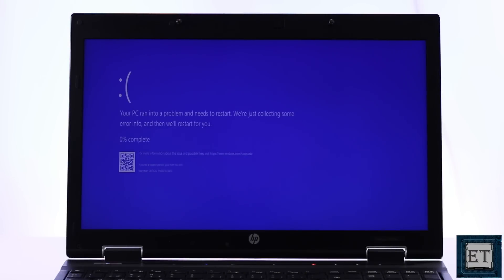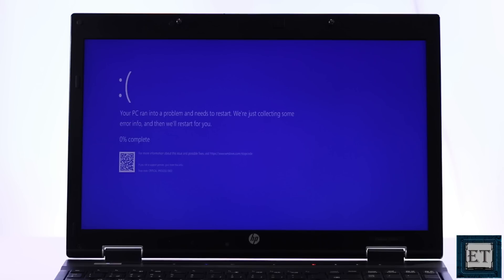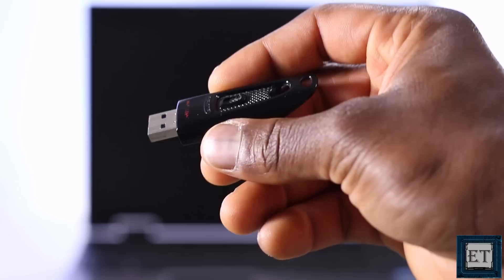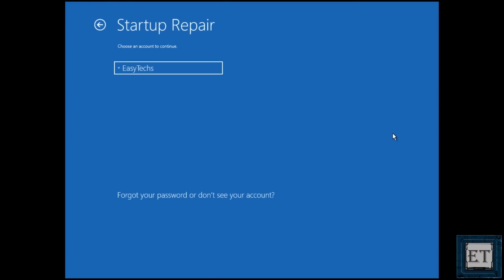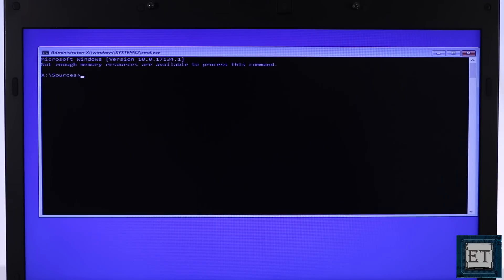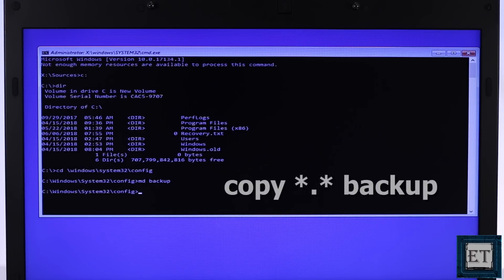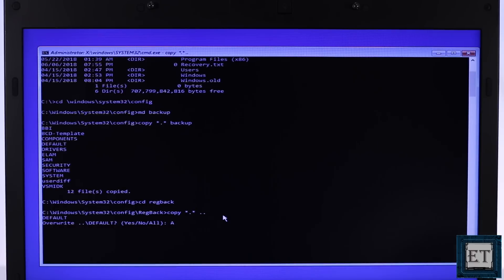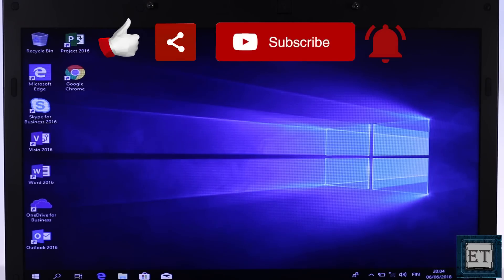How To Fix Your PC Ran Into a Problem and Needs to Restart - Inaccessible Boot Device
Here's how to fix Your PC Ran Into a Problem and Needs to Restart - Inaccessible Boot Device.

✅ For updated instructions, you can read the text version of this tutorial on our

In this tutorial, I will be demonstrating three possible ways to fix the Windows 10 Startup error that says “Your PC ran into a problem and needs to restart. We’re just collecting some error info, and then we’ll restart for you”. Usually, this error comes with a stop code 0xc000021a or an error code that says INACCESSIBLE_BOOT_DEVICE or CRITICAL PROCESS DIED. In any case following the suggestions in this video should help you resolve this error and get your PC working fine again.

1. If you start experiencing this error after your laptop has gone through some major vibrations, either in transit or during other physical activities, or some minor fall, then chances are your hard disk connector might have gotten loose, so you might want to check that first before going through the other suggestions in this video, especially if your error comes with the code that says INACCESSIBLE_BOOT_DEVICE.

2. If your error comes with the stop code 0xc000021a then you should use the windows start-up repair tool to try to fix this problem automatically. For that you will need a bootable USB with windows 10 installation files, if you haven’t made one already, you can follow the procedures I showed in this video to do that.

3. The third approach would be to use the registry backup command called regback. Regback replaces your registry configuration with the configuration of your most recent successful boot up. Here are the commands you need:
a. cd \windows\system32\config
b. MD backup
c. copy *.* backup
d. CD regback
e. copy *.* ..
f. exit

🎶🎶 𝐁𝐀𝐂𝐊𝐆𝐑𝐎𝐔𝐍𝐃 𝐌𝐔𝐒𝐈𝐂